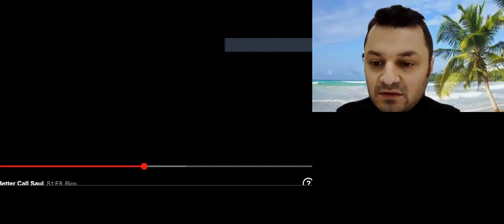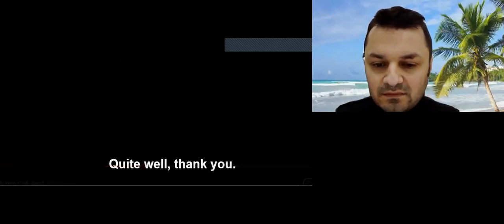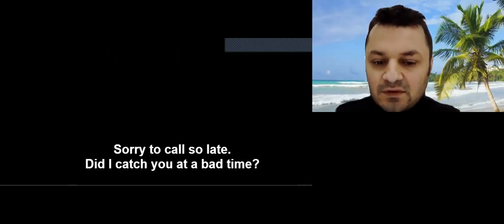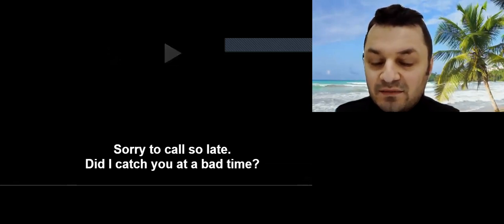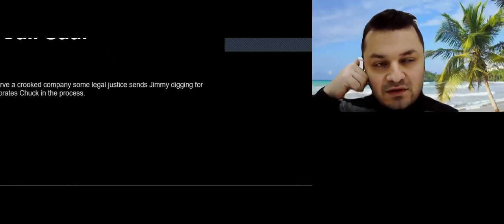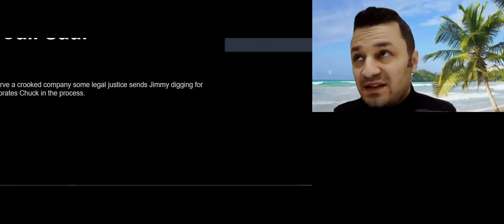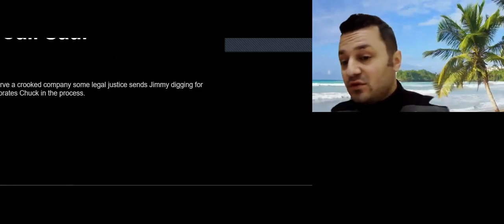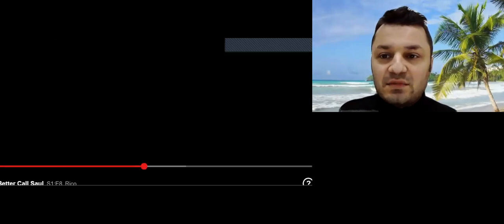DID I CATCH YOU AT A BAD TIME? - (ingilizce-türkçe filmlerden çevirerek öğren)